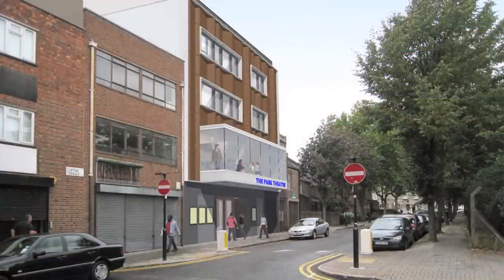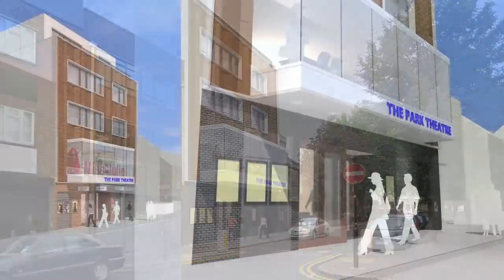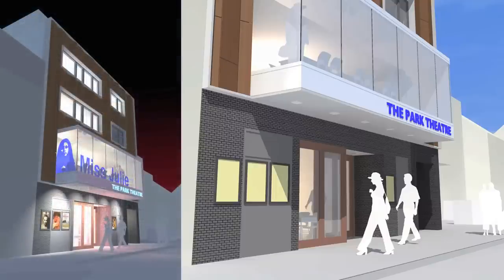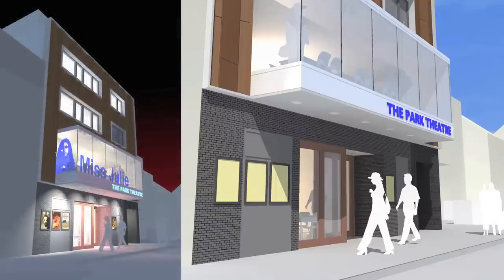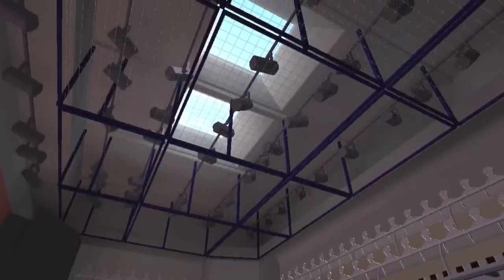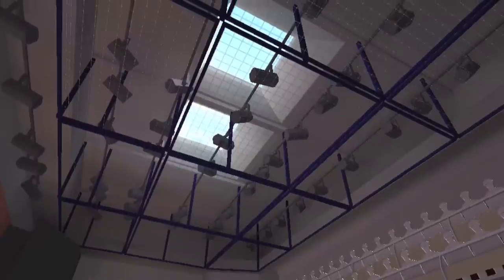HOW TO BUILD A THEATRE - EPISODE 2.mov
Due to open in 2012, The Park Theatre will be a 200 seat main house and 90 seat studio theatre. This is the second installment of the video record of this gigantic project...